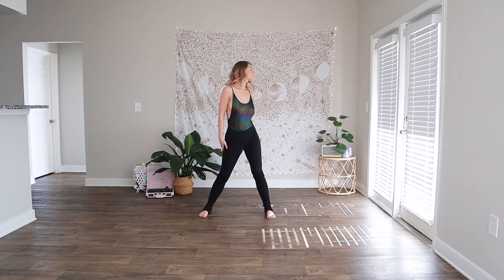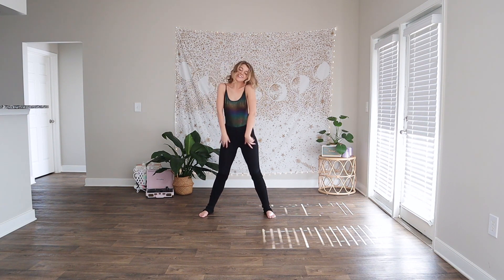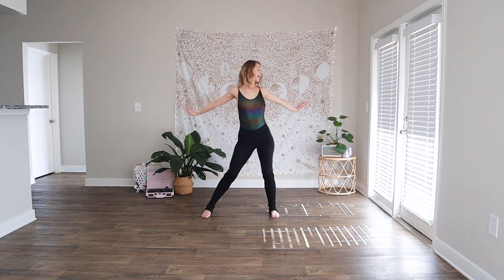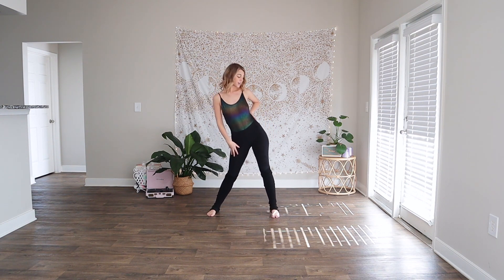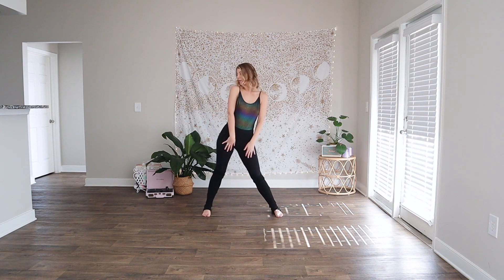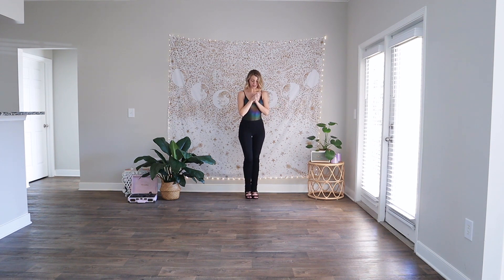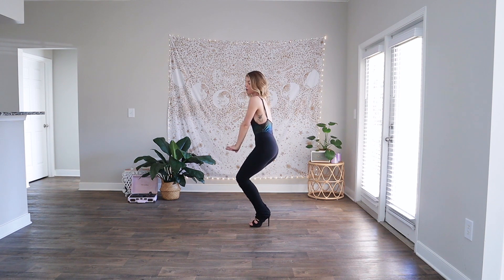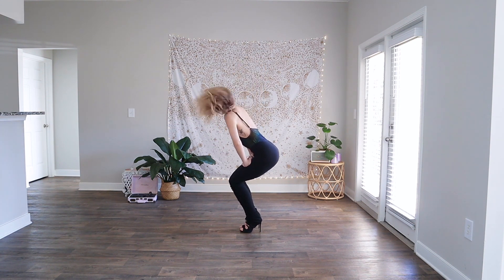"ALL THAT JAZZ" - Full Burlesque Class // Studio Sol y Luna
👠 Join HIGH VIBE HEELS the Membership for More Heels/Burlesque Classes 👠